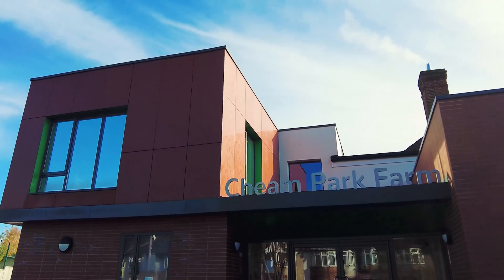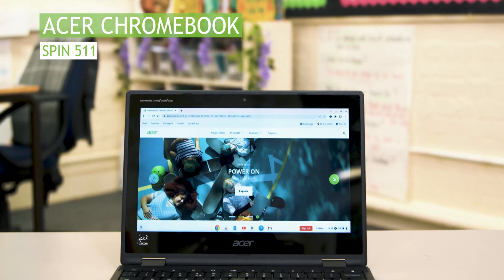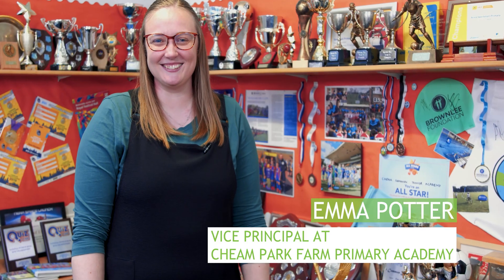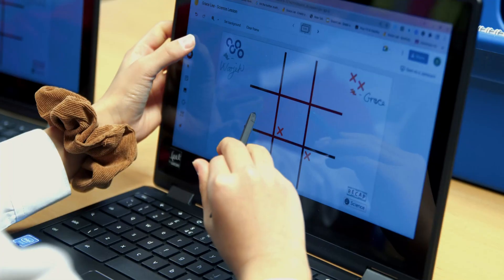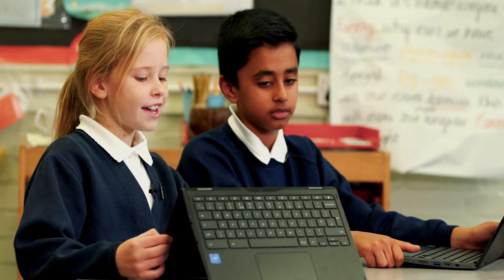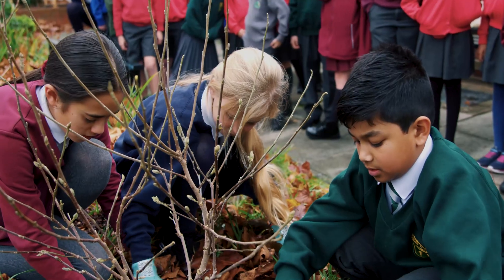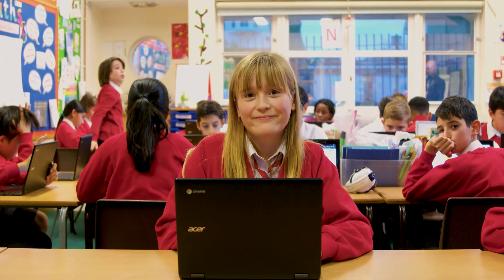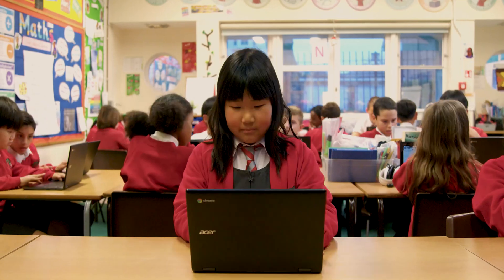LEO Academy Trust and Acer: building agreener future, together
For children, the school chose the Acer Chromebook Spin 511, which is ideal for educational setting with its 4-usage modes, world-facing camera, state-of-the art low power Celeron® processor, built-in stylus, military standard specs and a long battery life. Instead, teachers got the Chromebook Spin 713, another proven energy efficient and sustainable laptop great for working on the go, with the latest Intel® Core™ processor, up to 10hrs of battery life in a convertible design and 18% more screen space thanks to the 3:2 display.

Finally, Acer has planted a tree for every Acer Chromebook device purchased by The Leo Academy Trust as part of their carbon offset program. Indeed, Acer with Ecologi planted 1,300 trees!